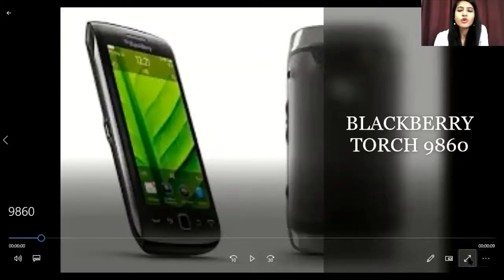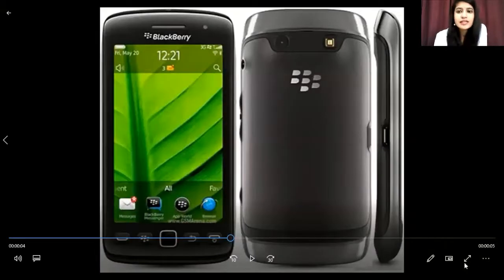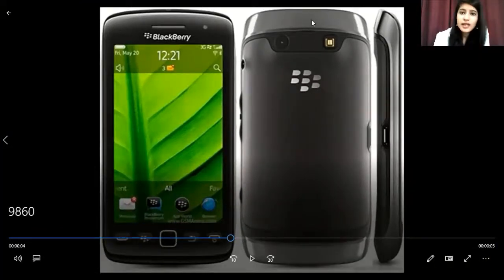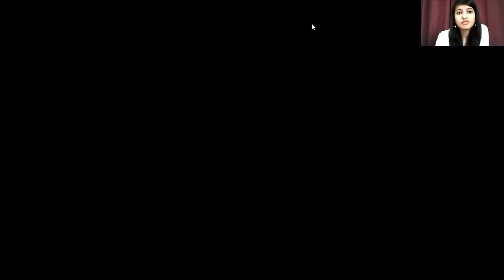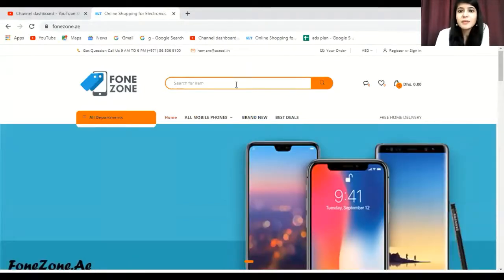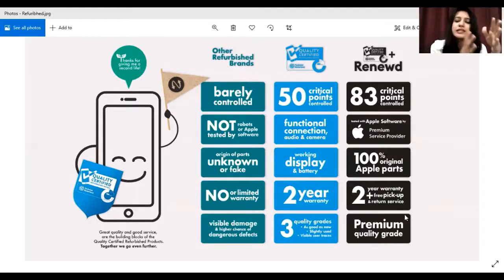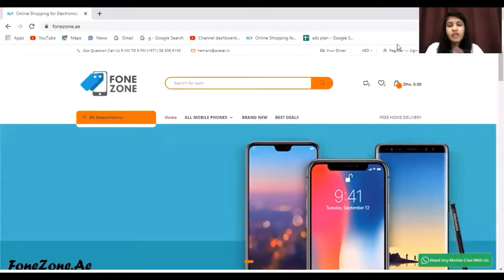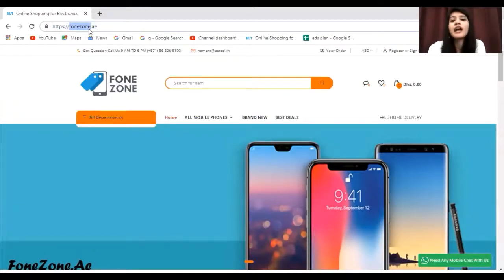BlackBerry Torch 9860|| Specification|| Look|| Review